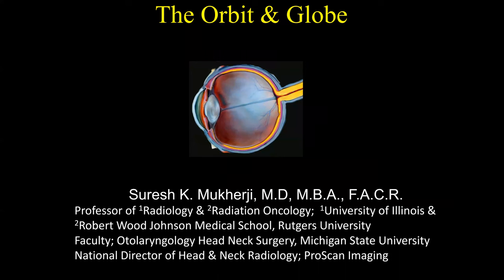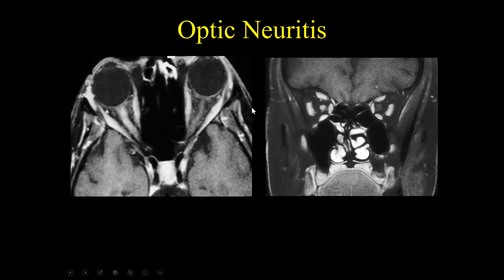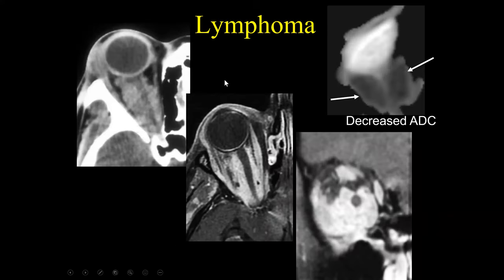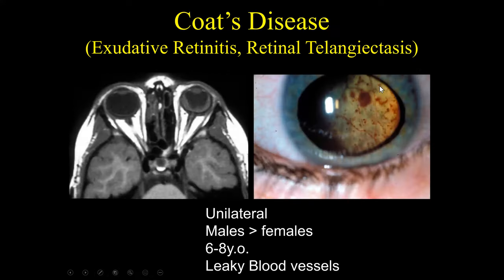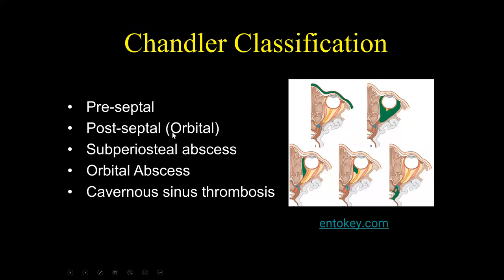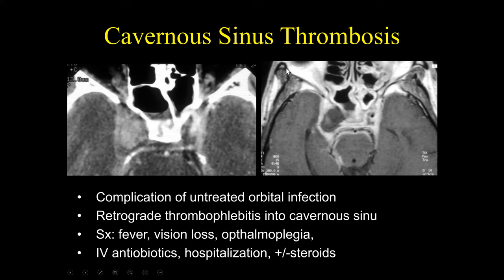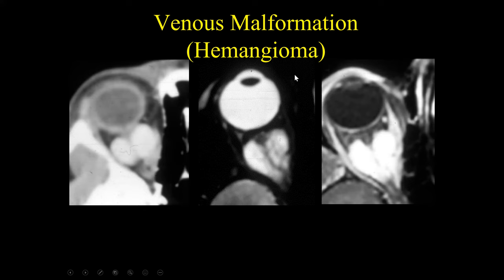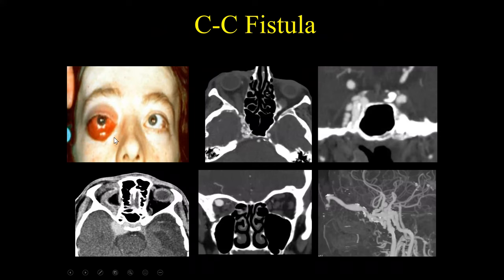Suresh Mukherji Orbit & Globe